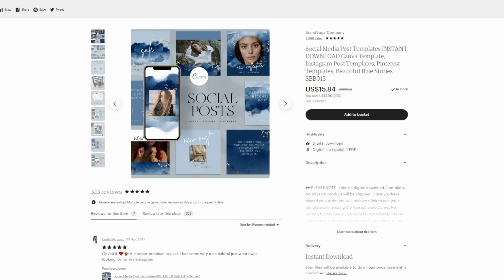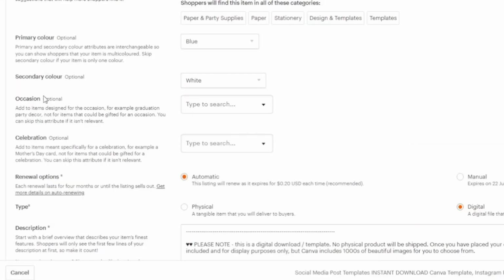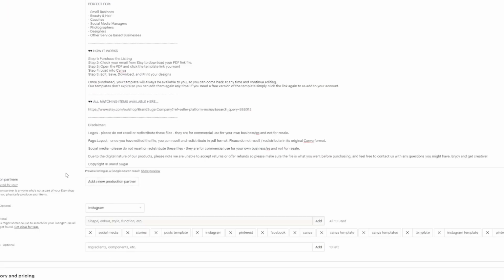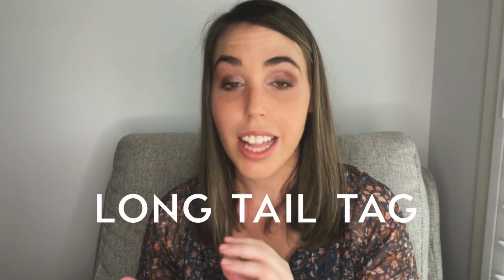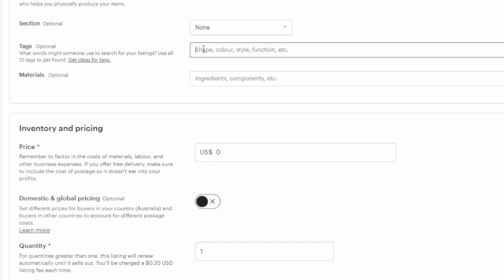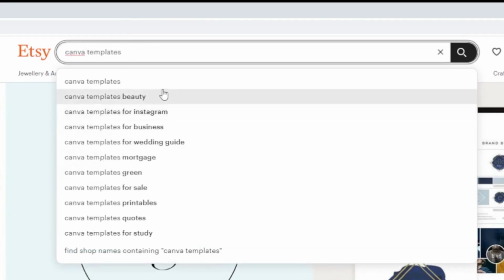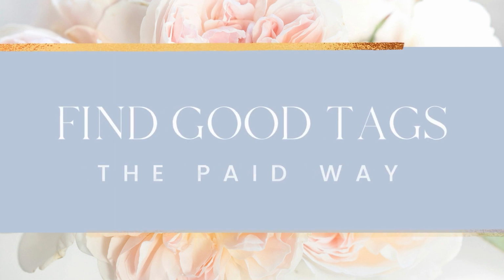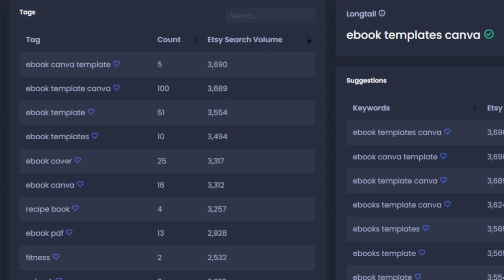The Complete Etsy SEO 2022 Guide 🌟 Etsy SEO Basics, Newbies Guide to Digital Product SEO